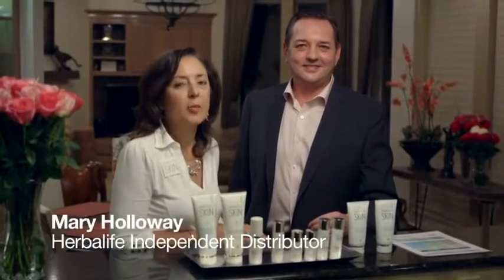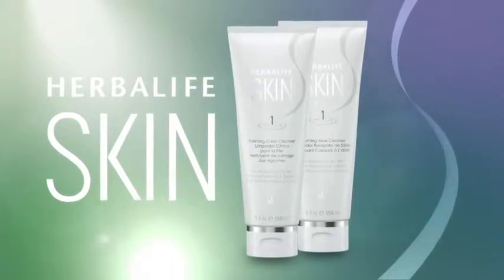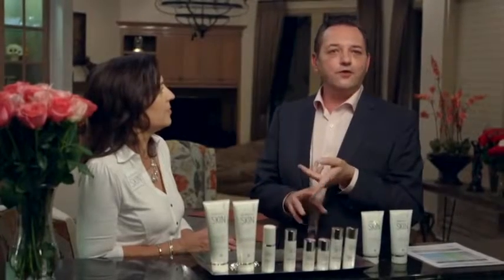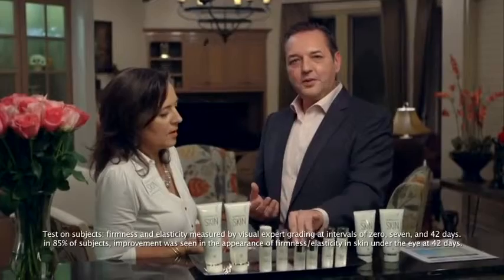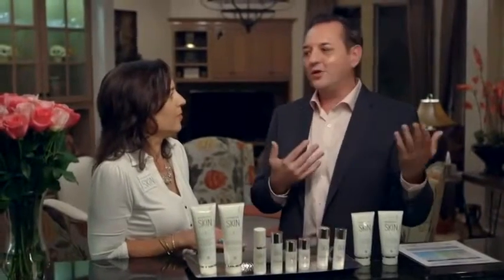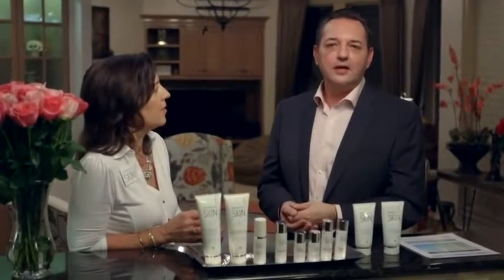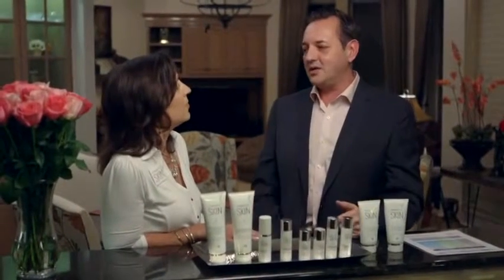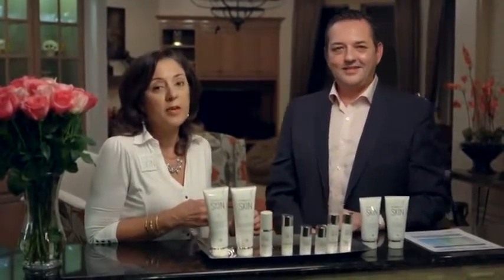Herbalife SKIN - How, What, When & Why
Code developer Bob Holmes telling us more about the products.